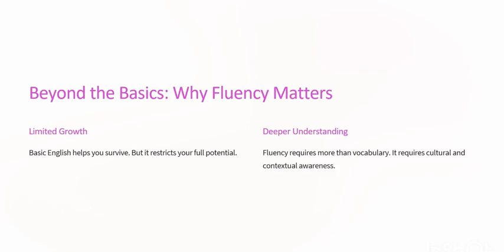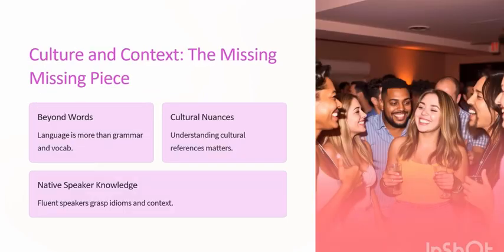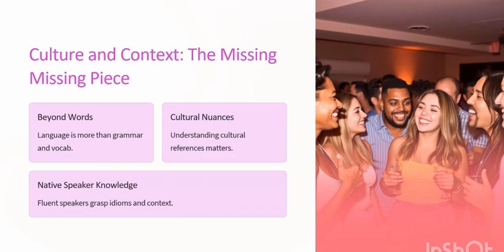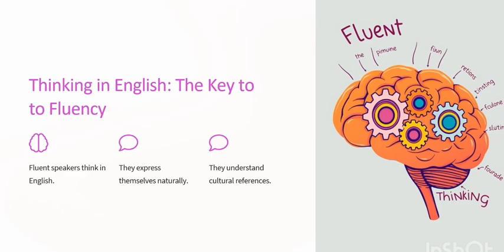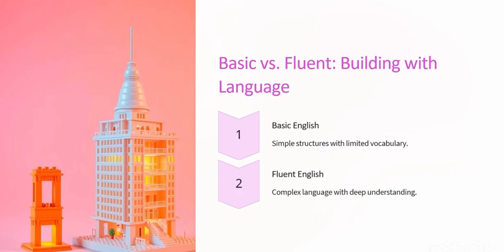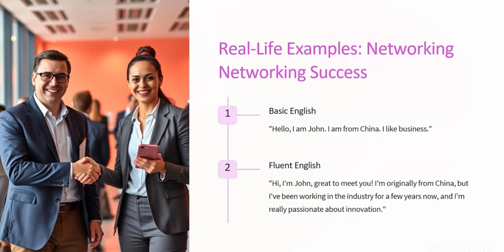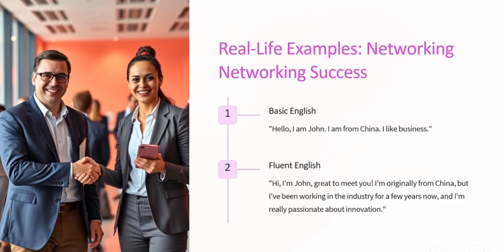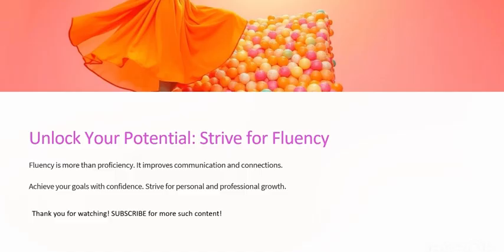Basic English vs Fluent English: What's the Difference?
In this video, we explore the key differences between Basic English and Fluent English. Whether you're a beginner looking to enhance your skills or an advanced learner aiming for fluency, understanding these differences is crucial for effective communication.

We'll discuss the vocabulary, grammar structures, and pronunciation that set Basic English apart from Fluent English. You'll learn practical tips and techniques to transition from basic conversational skills to a more sophisticated command of the language.

Join us as we break down common phrases and expressions, helping you identify what makes Fluent English sound natural and engaging. By the end of this video, you'll have a clearer understanding of how to elevate your English proficiency and impress your peers with your newfound skills!

Happy learning!